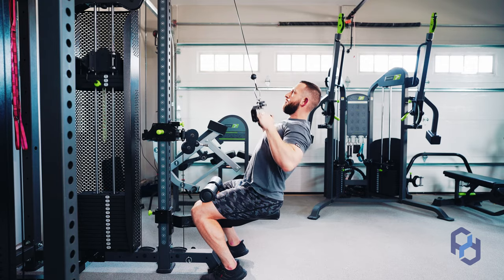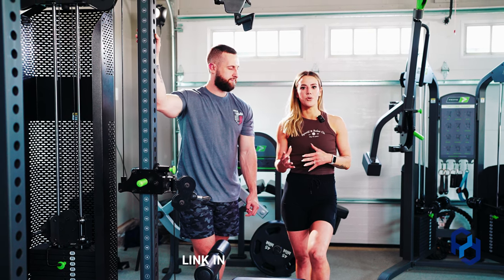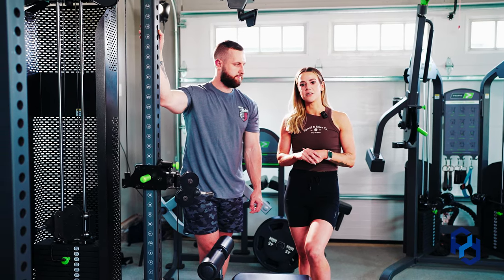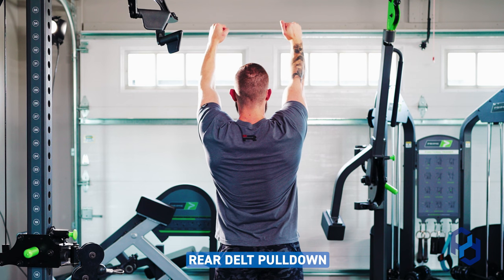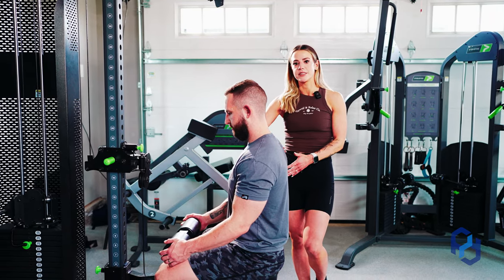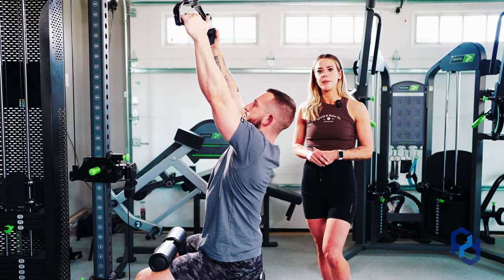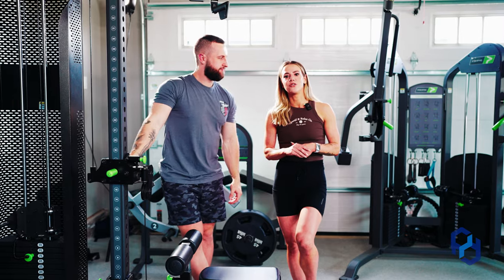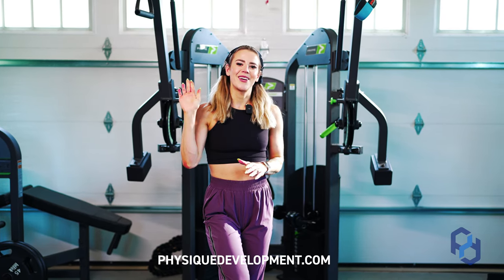How to Perform Rear Delt Pulldown | Form Tutorial by Physique Development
In this video, Coach Sue & Coach Alex walk you through how we teach our 1-on-1 clients how to target the rear delts in a vertical pulldown.